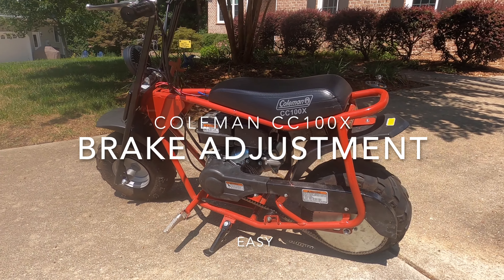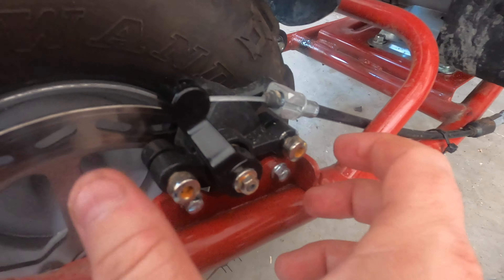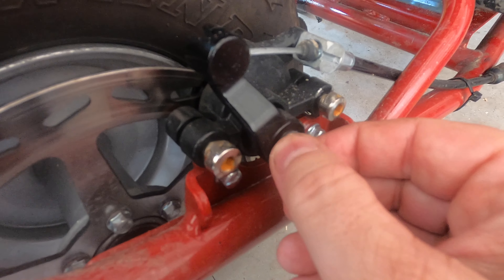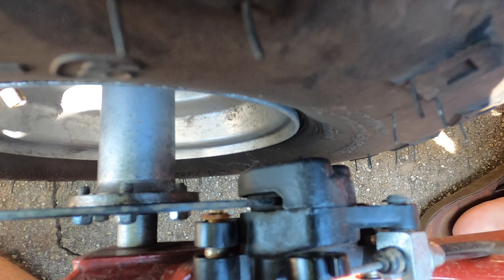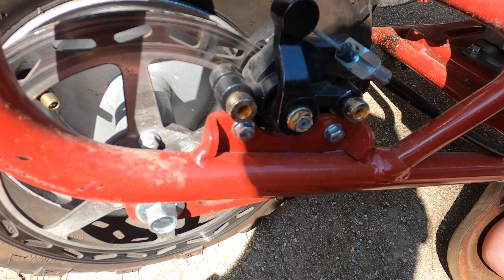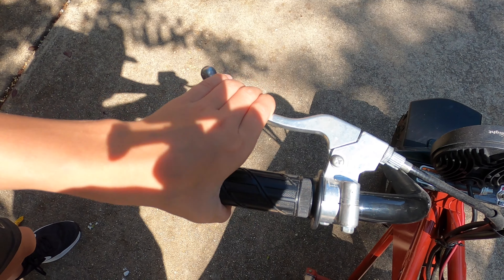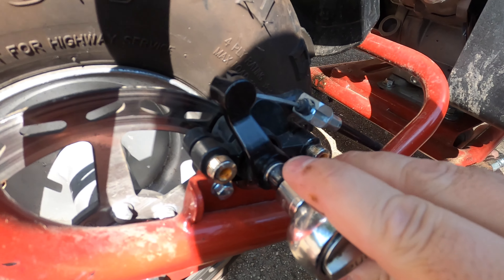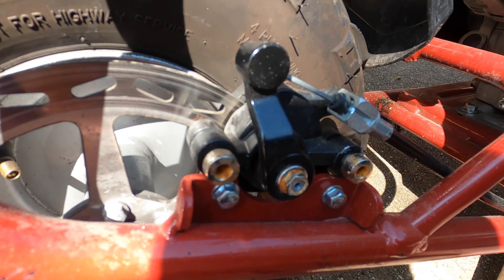Coleman CC100X brake adjustment - Easy mini bike fix!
How to adjust the brakes on a Coleman CC100X mini bike in less than a minute. The small brake pad will easily wear down with use, especially with heavier riders, so knowing how to do this simple fix will get your brakes back in shape.